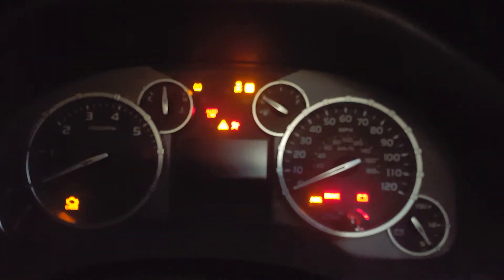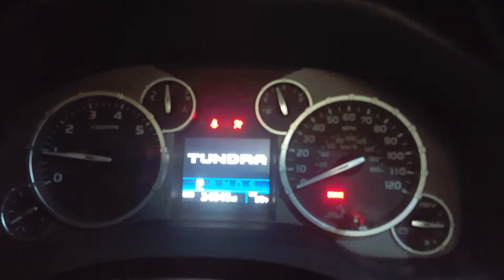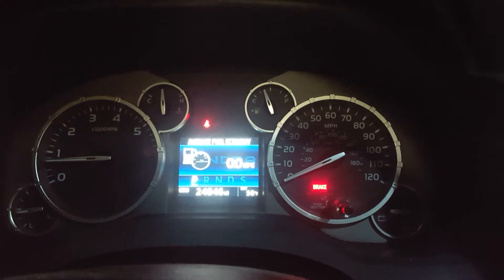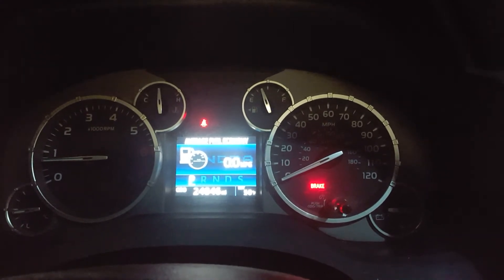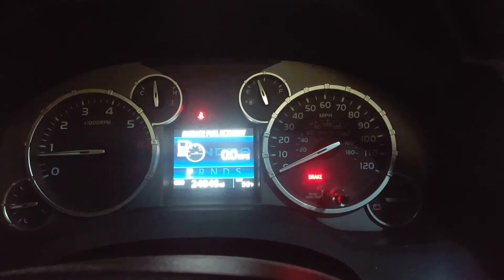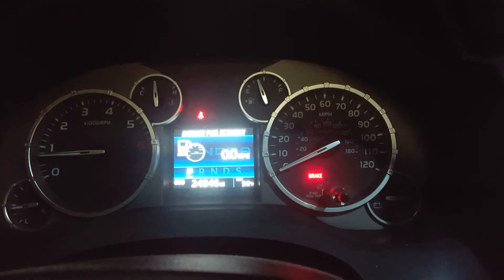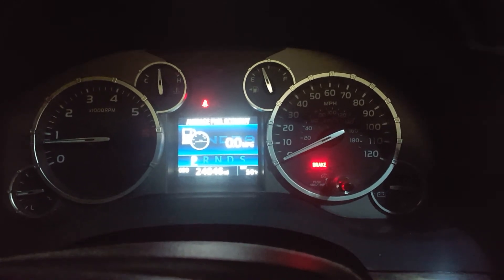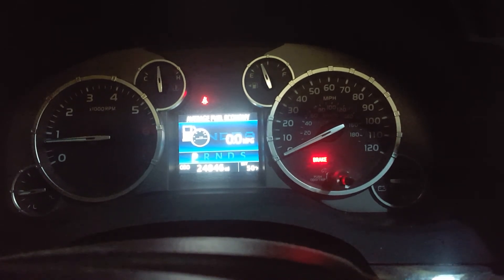Check engine light scare fixed on new Tundra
Mechanical problems with new truck